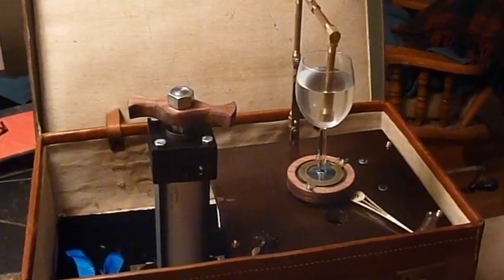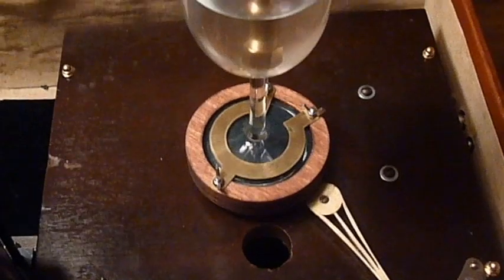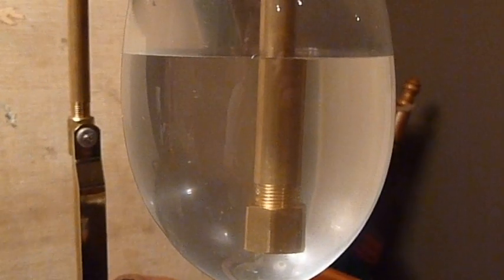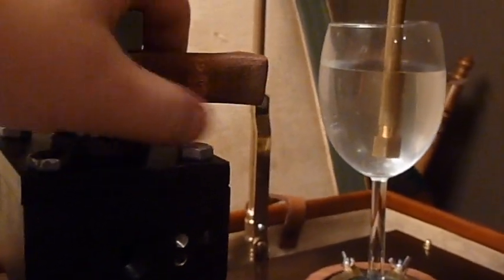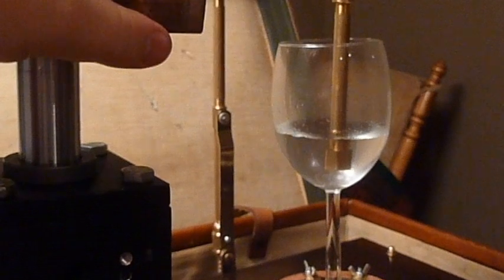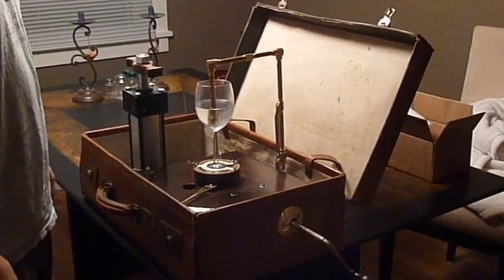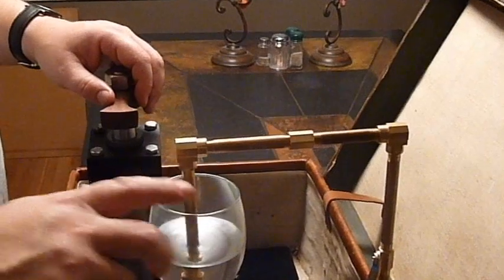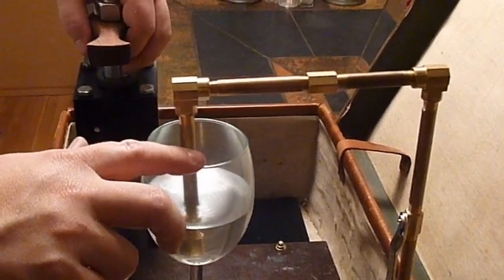Hydrocrystallophone Demonstration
A demonstration of a new musical instrument invented by Attoparsec, the Hydrocrystallophone. (AKA the Glissando, AKA the Gliss, AKA the Mechanical Theramin.) It a mechanized glass harp, similar to Benjamin Franklin's glass armonica except capable of creating a range of tones using a single glass. It was first shown in public at Steamcon 2011.